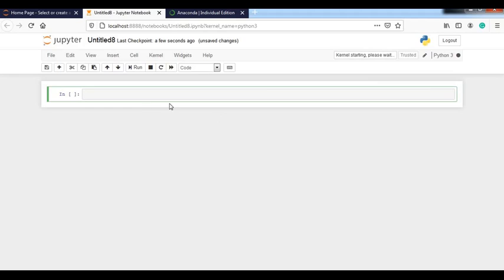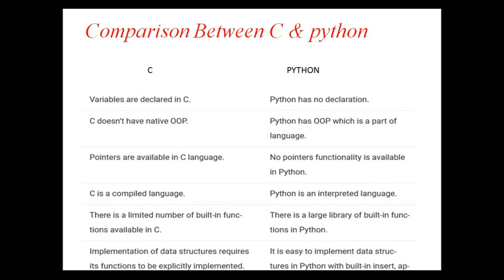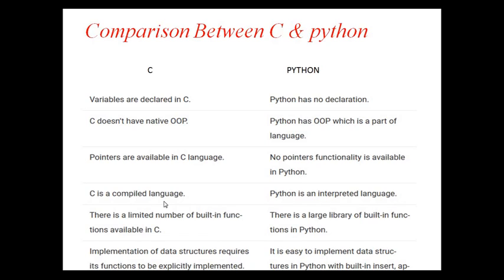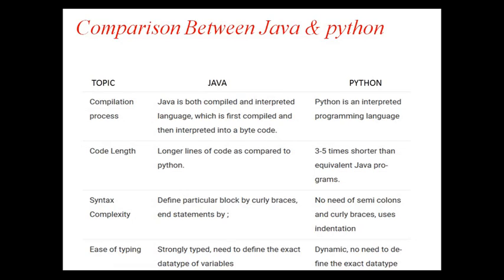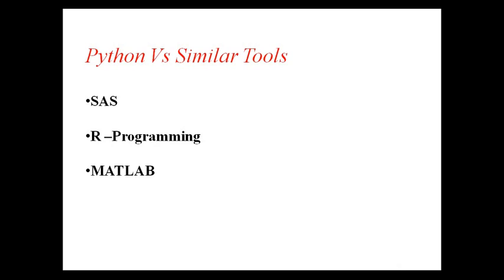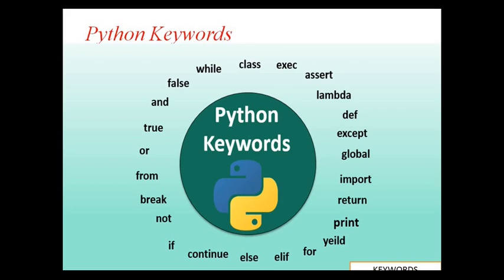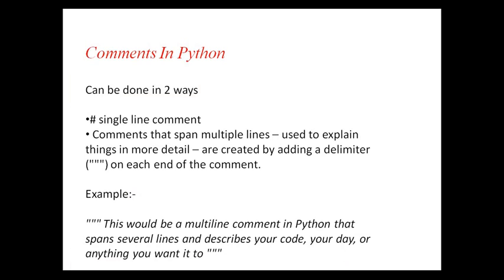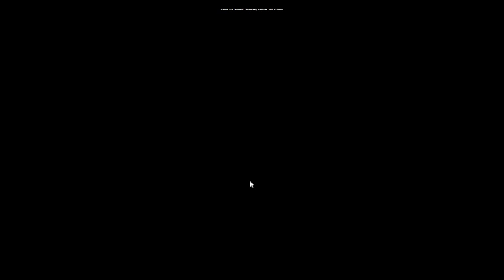Installing Python Through Anaconda